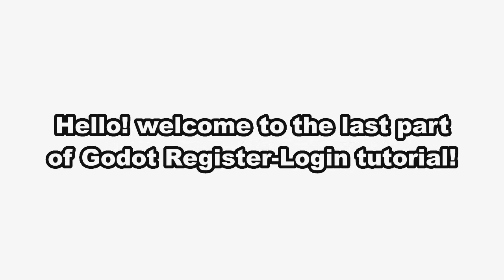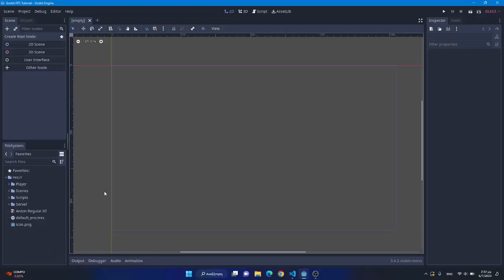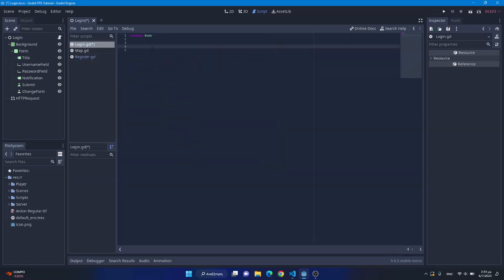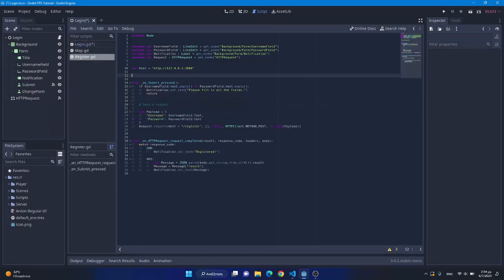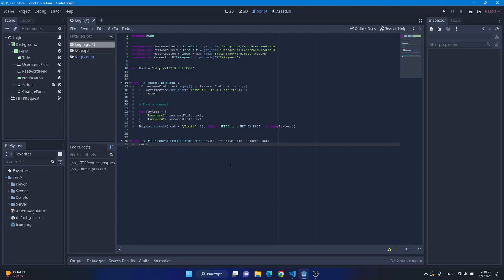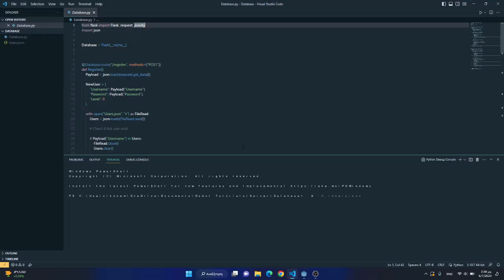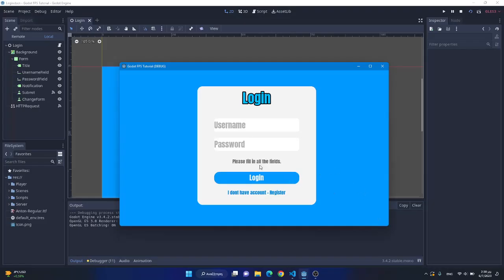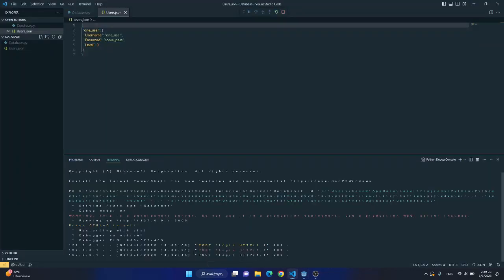Godot Register-Login ( Part3: Login )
Hello guys!

In this tutorial you will learn about how to make a Register-Login system for your Godot game. This is the last part of this tutorial. In this video I will show you how to make a login system in your godot game!